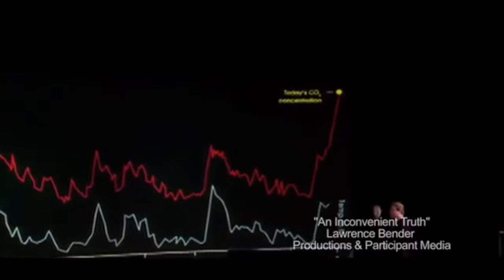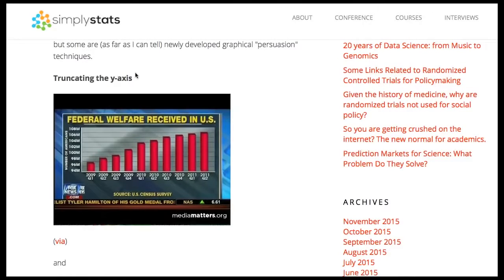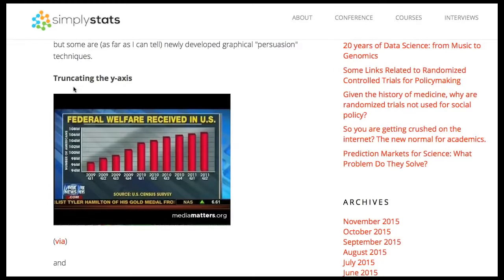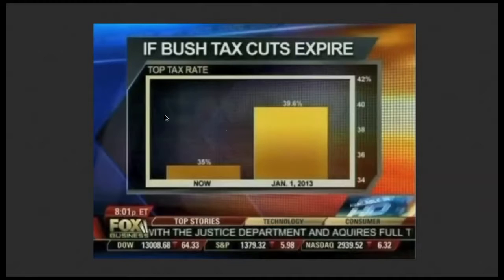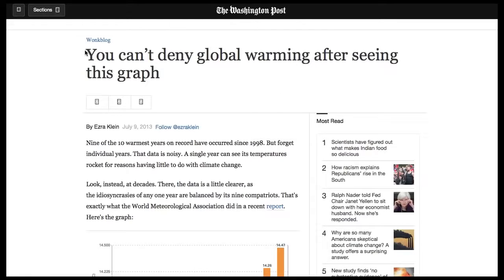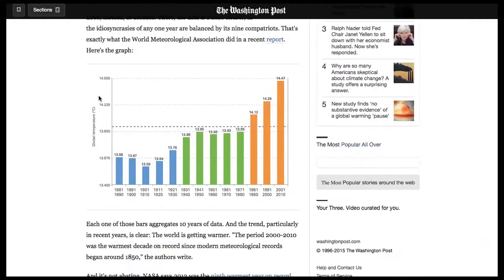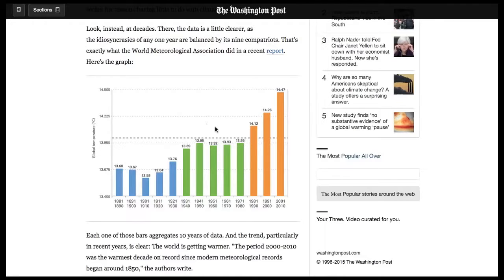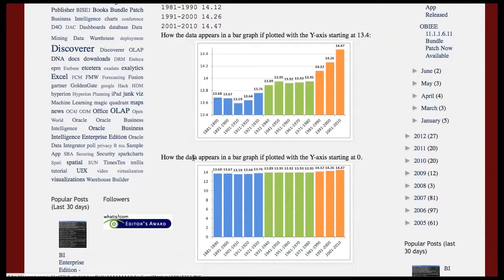De X- en de Y-as afkappen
Trucjes uit de statistiek om extra gewicht te geven aan claims aan de hand van grafieken waarmee geknoeid is. Lies, damn lies and statistics.